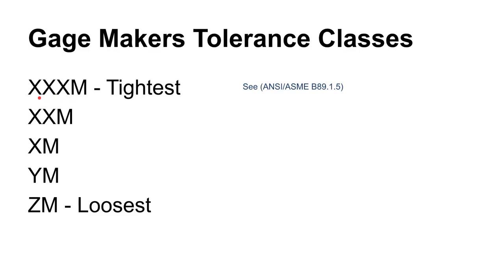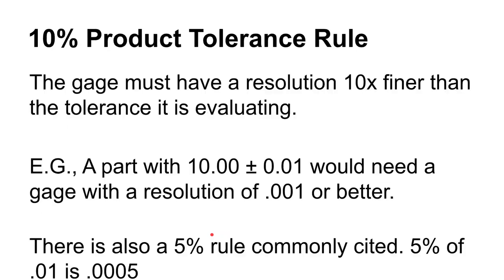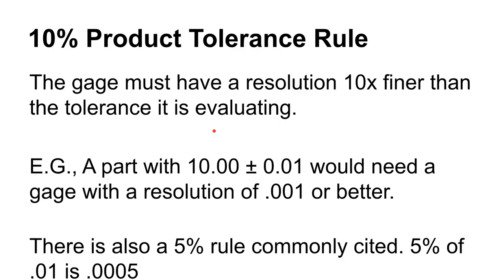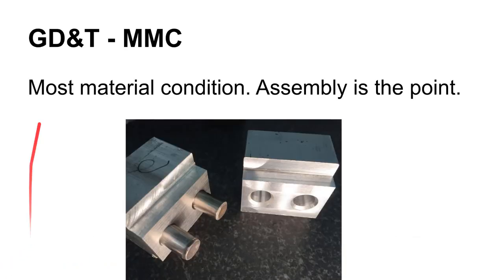4571 Gage Design Lecture